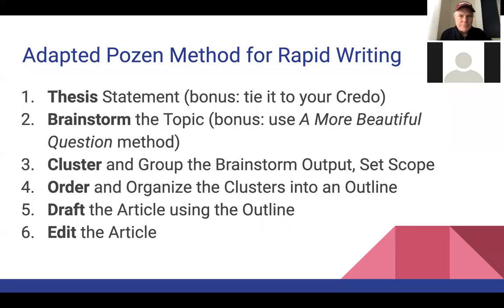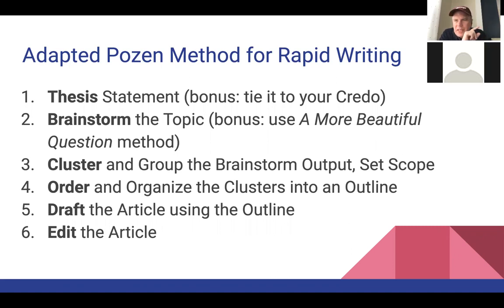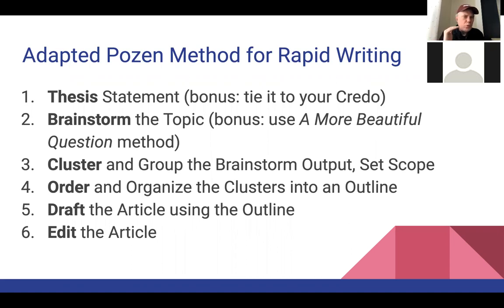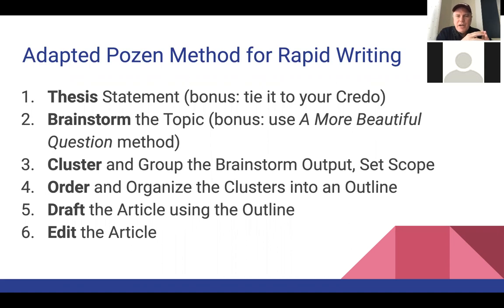pozen method for rapid writing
Thomas gives a quick overview of "The Pozen Method" for fast writing of coherent articles, speeches, etc.

Adapted from "Extreme Productivity" by Robert C Pozen.